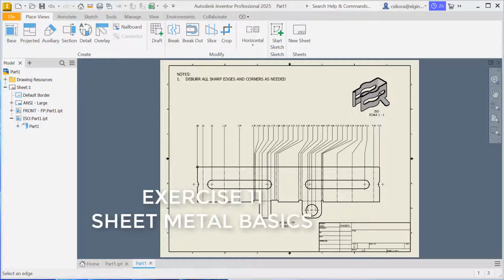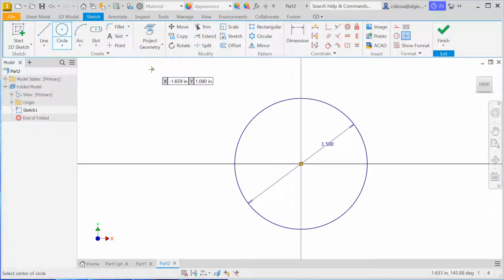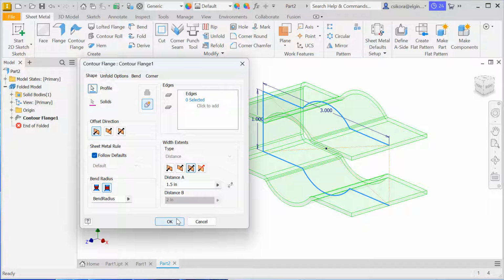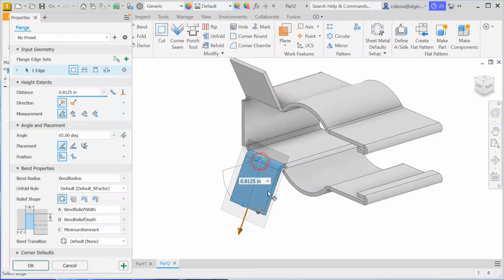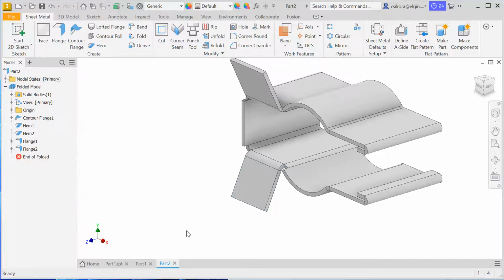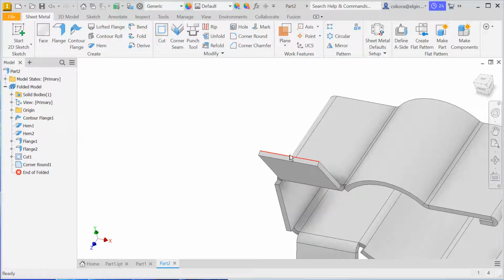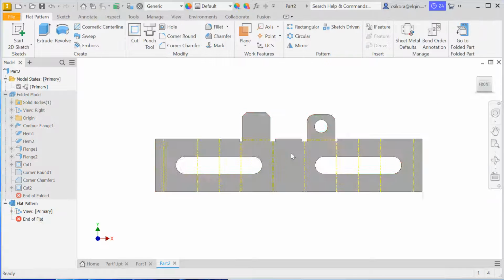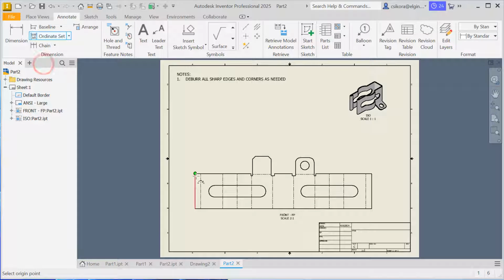E11 Autodesk Inventor 2025 | Sheet Metal Basics Tutorial with Training Guide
Exercise 11 - Sheet Metal Basics | Inventor 2025 - A brief introduction to the sheet metal tools - such as, contour flange, flange, hem, relief cuts, flatten, creating a flat pattern drawing with ordinate dimensions, and setting sheet metal defaults, also linear sketch patterns are explored.